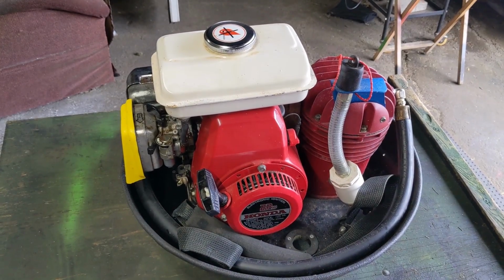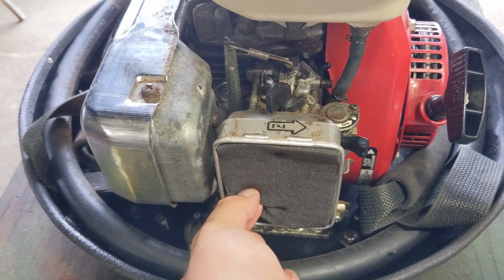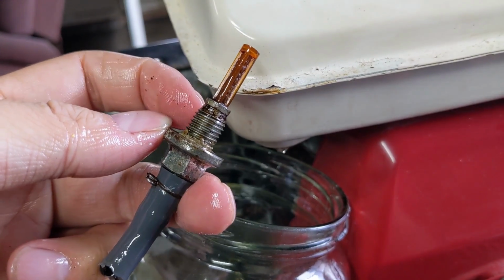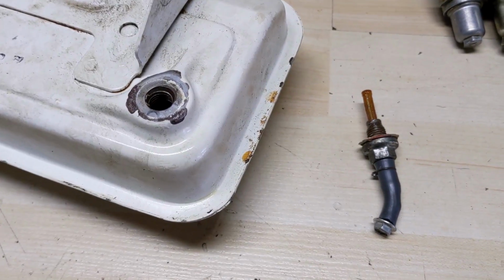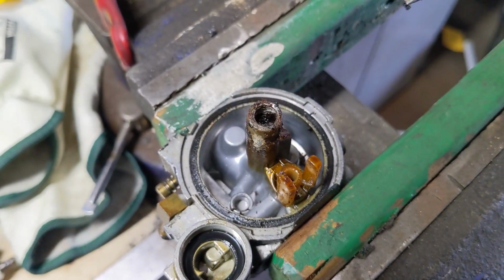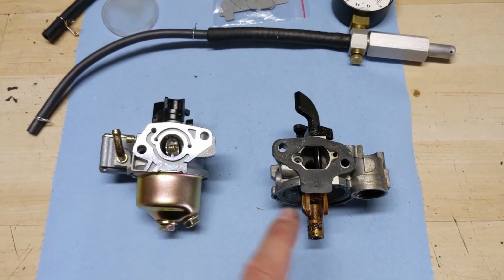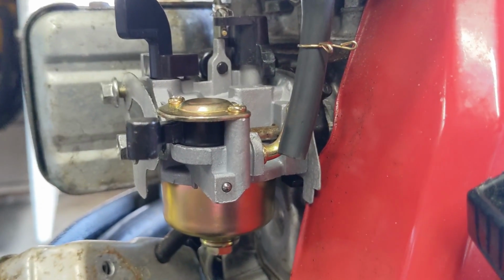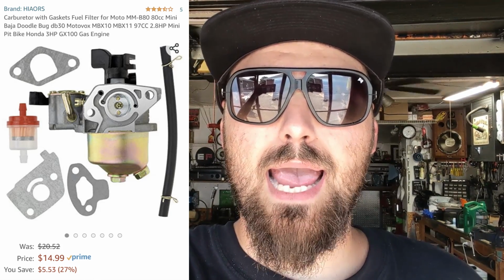Brownie's Third Lung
Today we'll be working on a Brownie's "Third Lung" which is essentially a mobile dive station.

A Honda G100 engine powers an air compressor, which sends air down to a diver. This is all supported on a base that sits on top of an inflatable tube.

Units like this aren't very common where I'm from, and this particular unit came all the way from Florida!

Bitcoin: 1NYgPvcvBWuhGRewsLE4Scy1cbzwndh5hZ